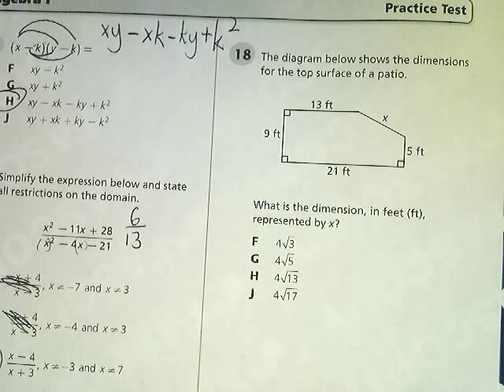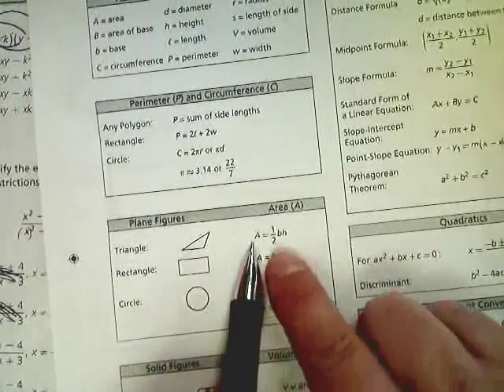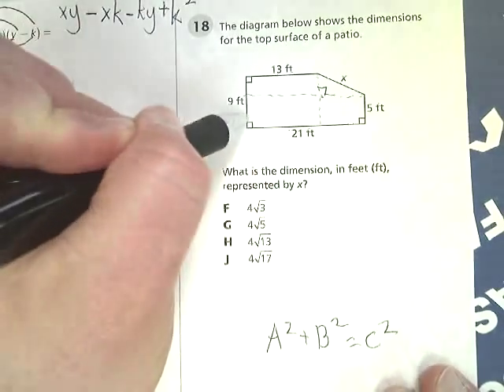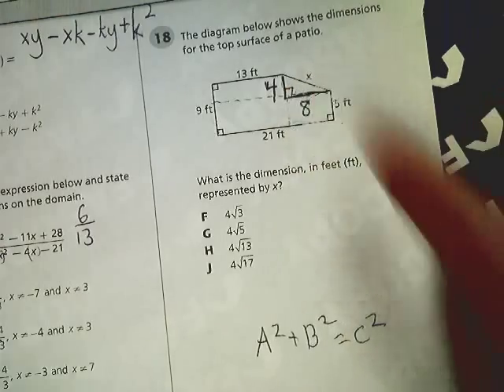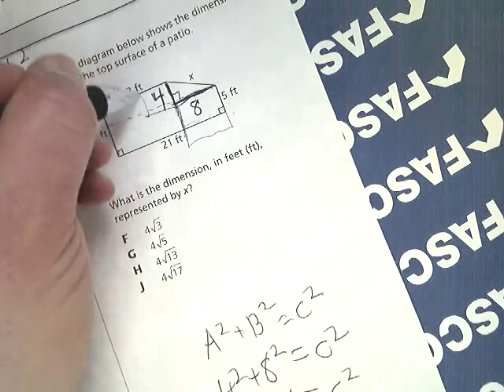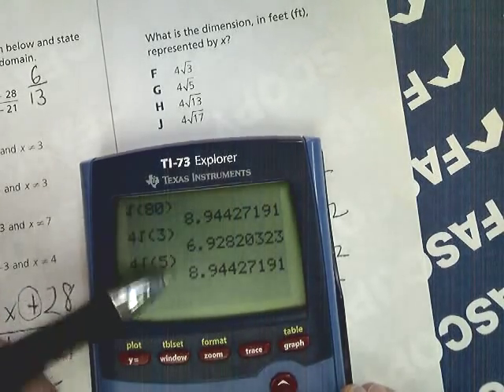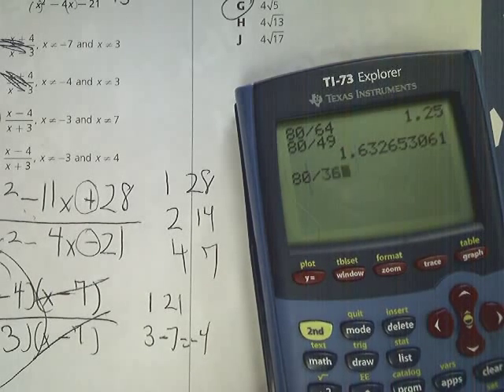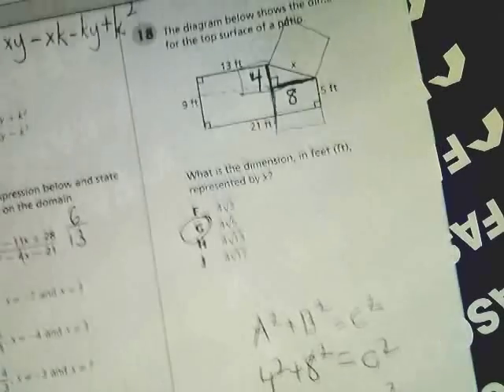Question 18 - Tennessee EOC Algebra 1 Practice Test